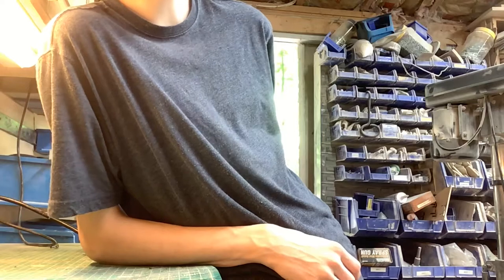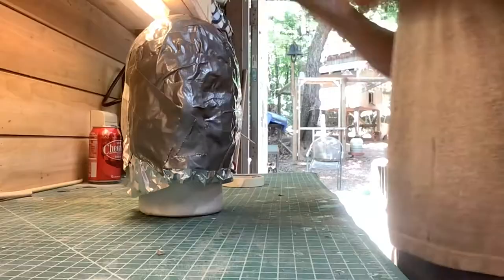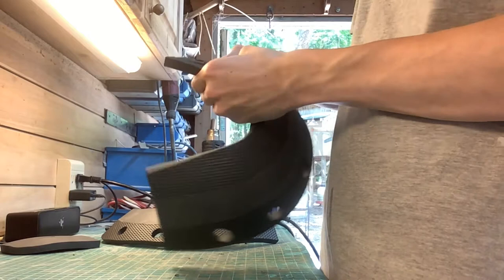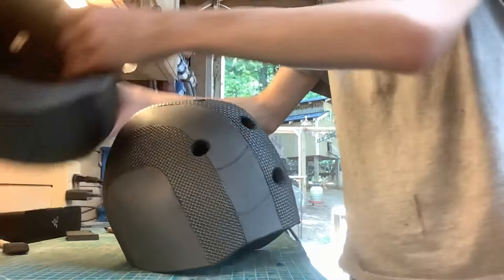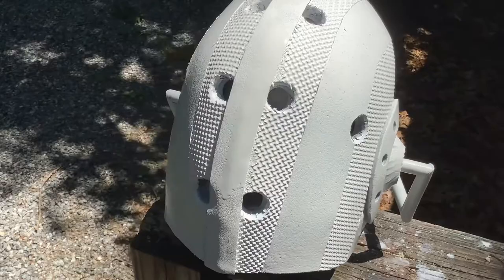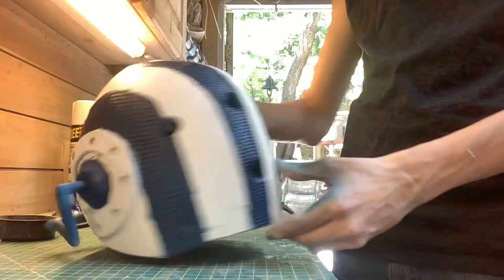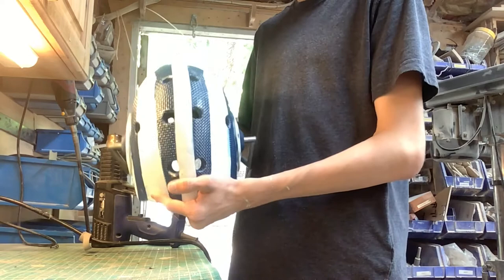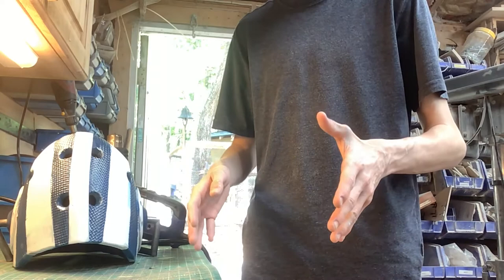Making killers helmet from! One Piece!